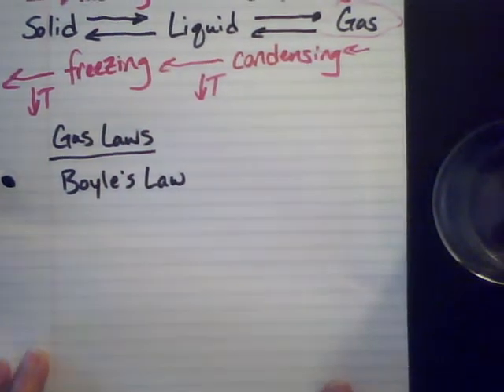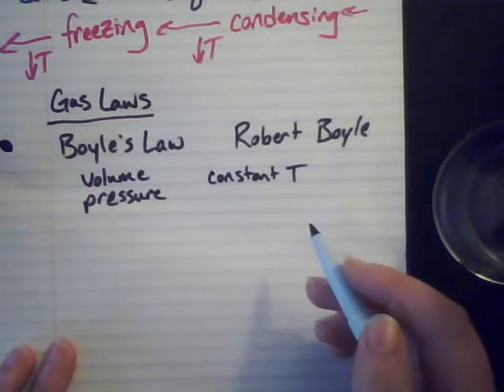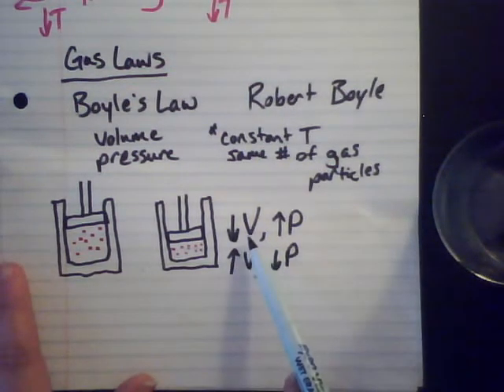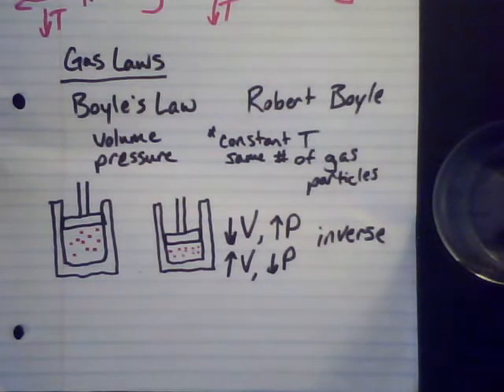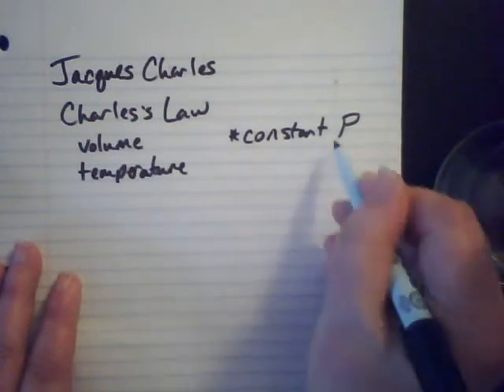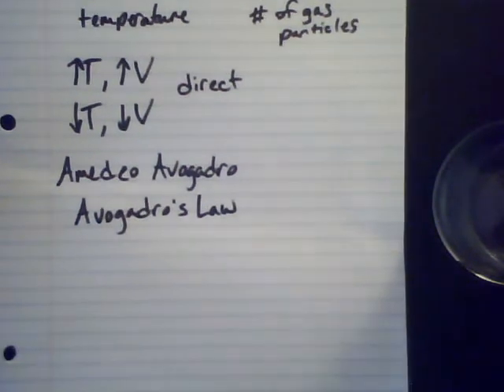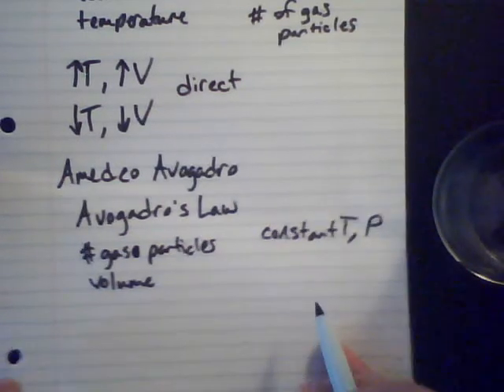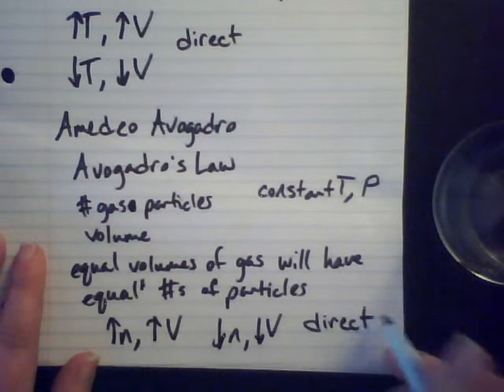Phases Changes and Intro to Gas Laws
This video builds on a prior video about Kinetic Molecular Theory.  It discusses transitioning between one phase of matter to another and then focuses on gases for the remainder of the lecture.  Three gas laws are introduced: Boyle's Law, Charles's Law, and Avogadro's Law and then they are combined together to form the Ideal Gas Law.  This video is meant to supplement CHEM 105 (Chemical Concepts) at Big Bend Community College.